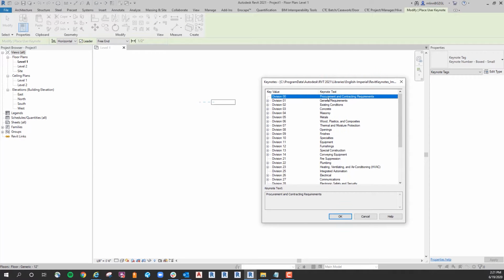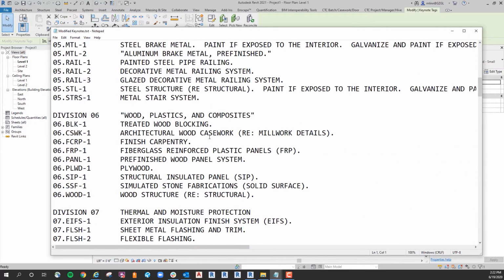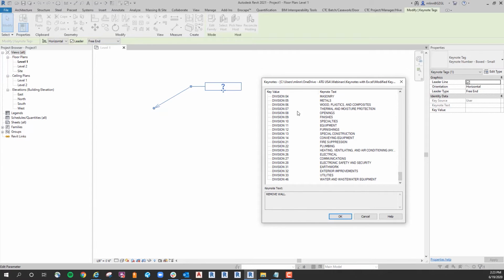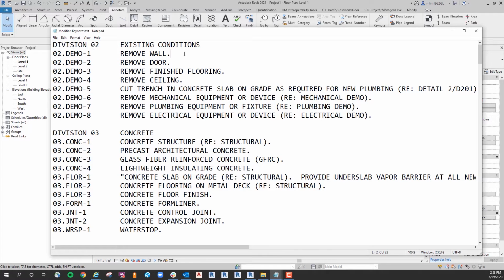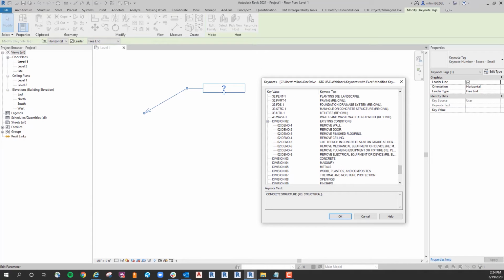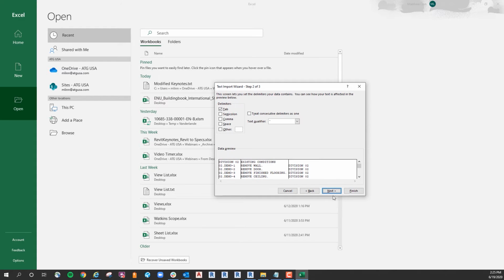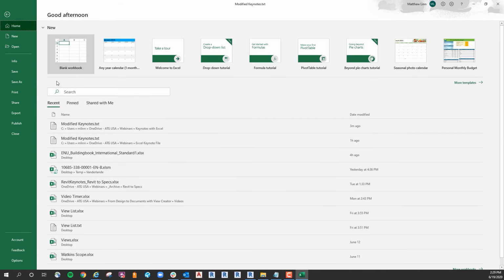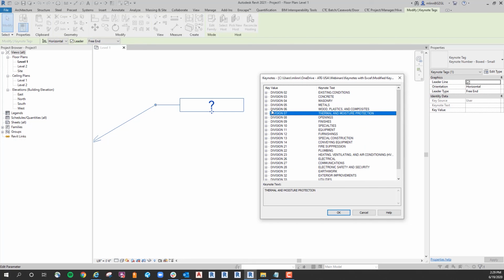Editing Your Revit Keynote Text File with Excel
Using a custom text file, you can easily edit your Revit keynote text file with Excel.